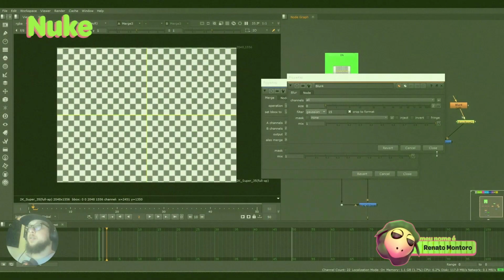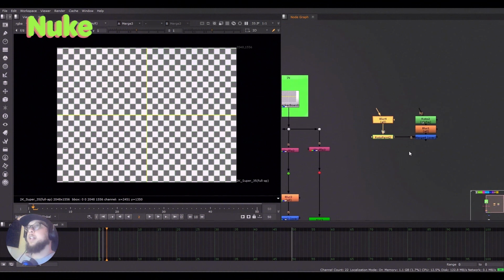starting NUKE : Shortcut for organizing node Graph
AI test leaving the voice in English